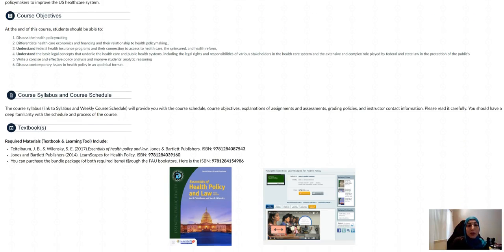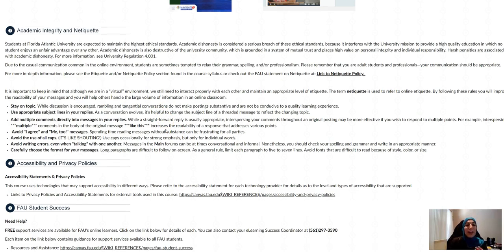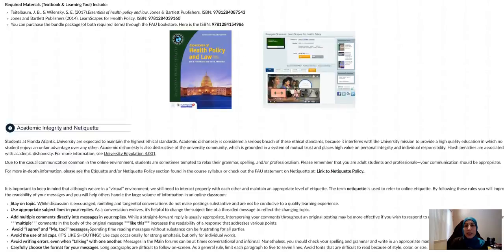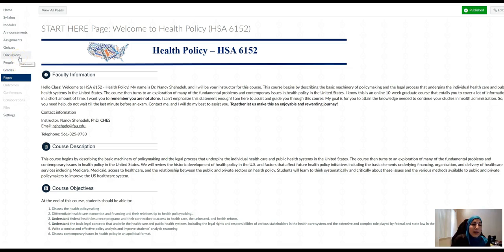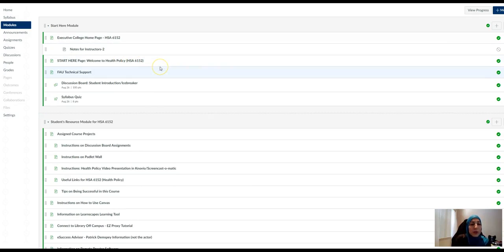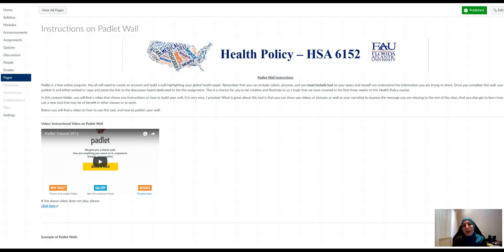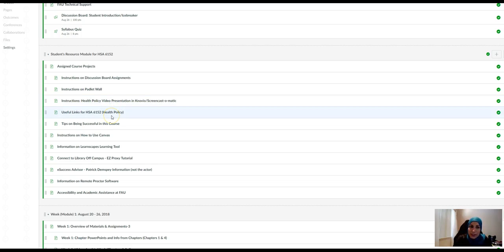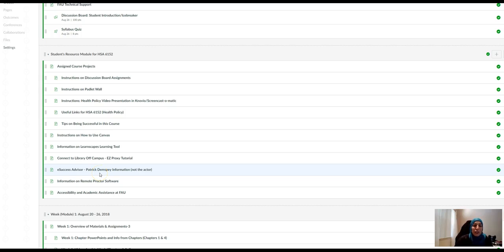HSA 6152 Navigational Video EMHA 2018